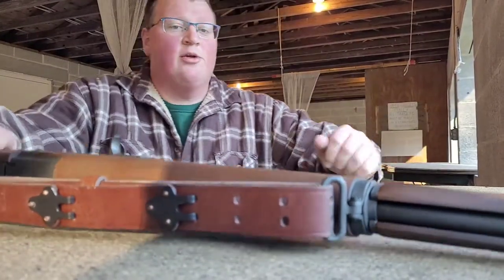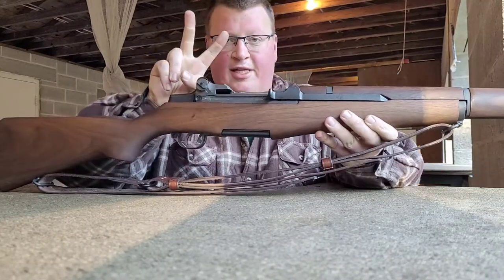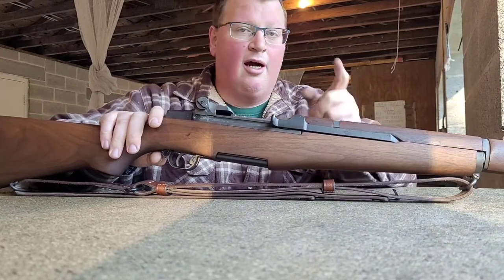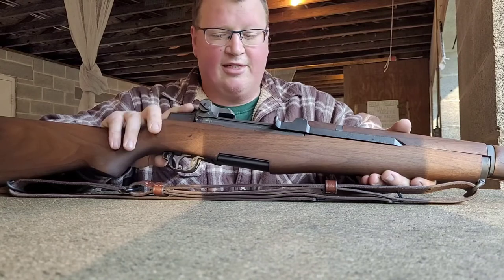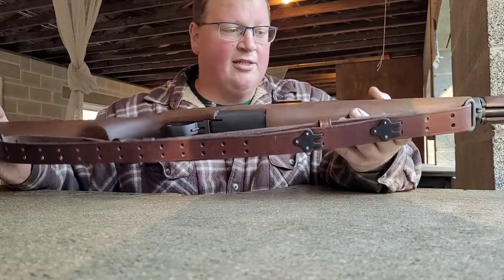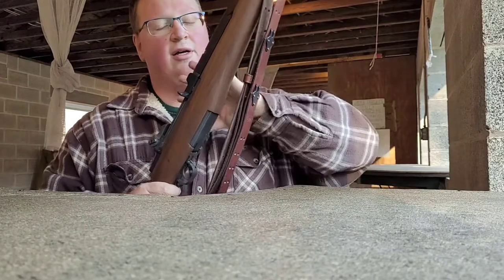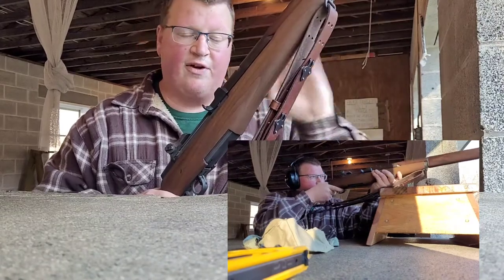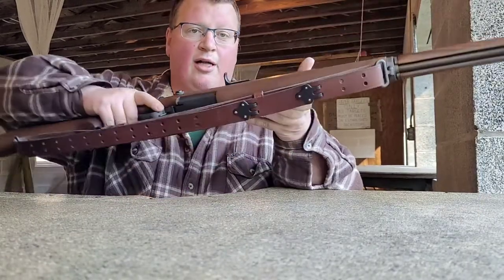RTI Restored like new M1 shooting review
just wanted to make a follow up video on the restored like new M1 I got from RTI. it shoots pretty good if you want a full review check out my other video.